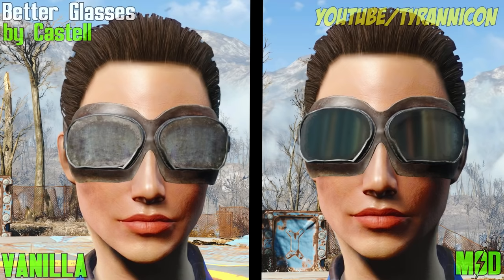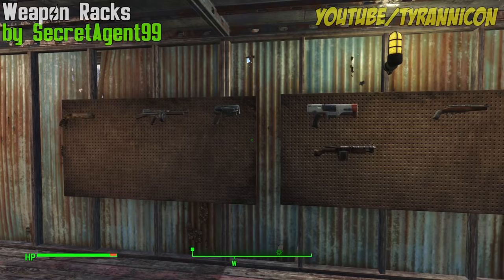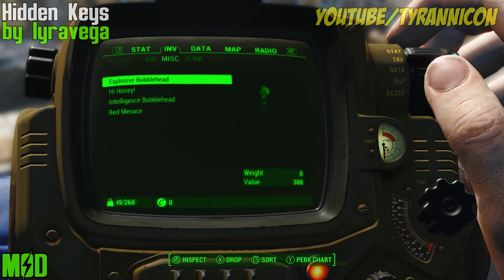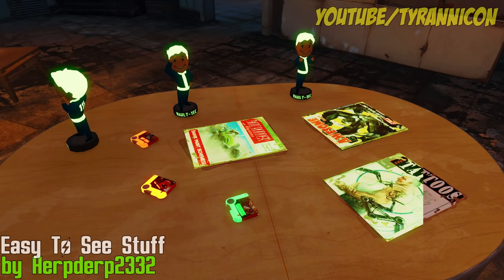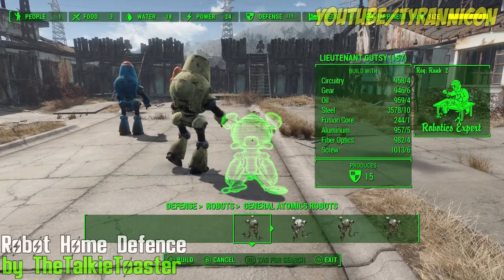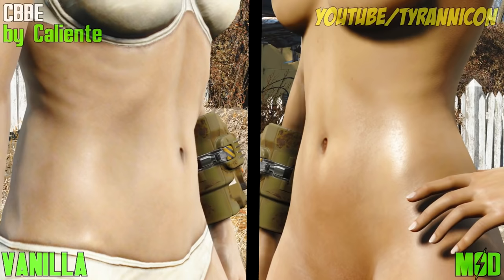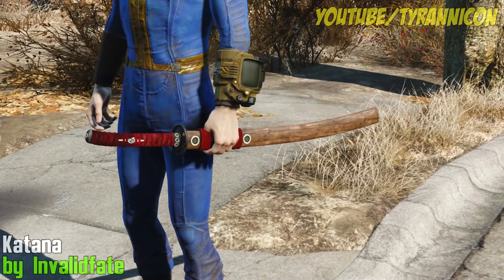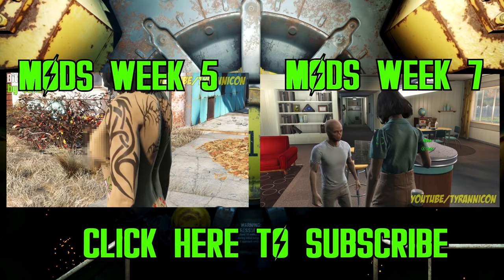FALLOUT 4 MODS - WEEK #6: CBBE Body Slider, Weapon Racks, Katana, New Maps & More!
Weekly Fallout 4 Mods continue with the release of Caliente's famous CBBE body model and body slider, Japanese Katanas, Weapon Racks, 4k Maps!